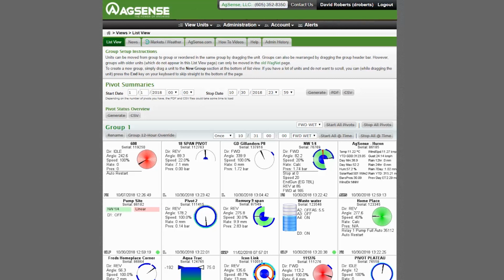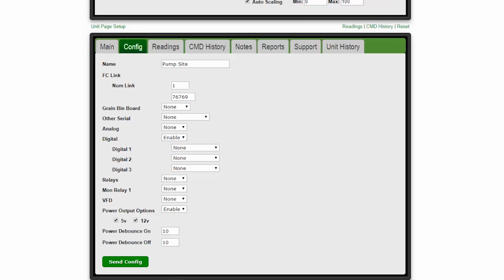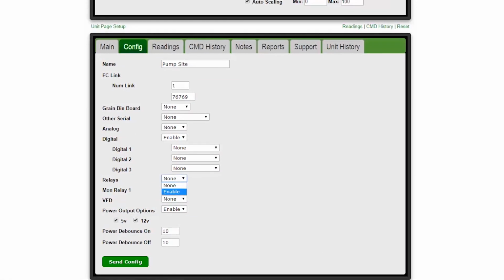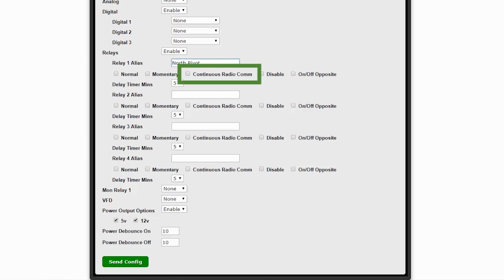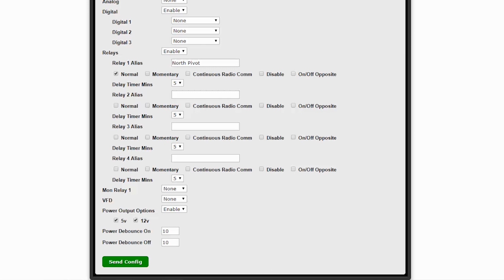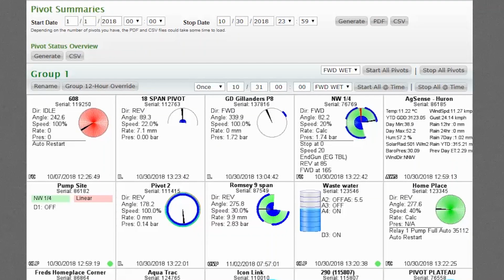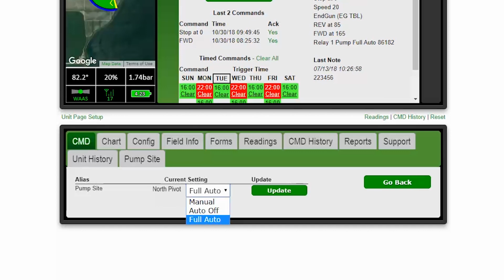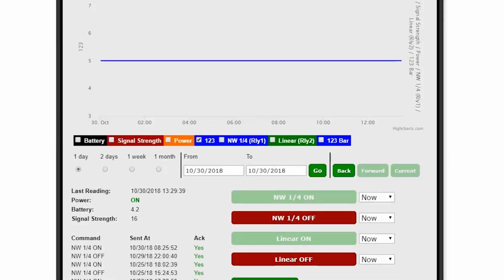Quick Tips: Using AgSense Crop Links for Pump Control - Valley Irrigation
Time is one of a grower’s most valuable resources. Crop Link® helps you do more, more efficiently. You can monitor and control remote irrigation pumps, record flow and pressure, chemigate and fertigate more effectively … the list goes on. Watch this video to learn how to configure your Crop Link device for remote pump control and start taking back more of your time.

Copyright Valmont Industries, Inc.